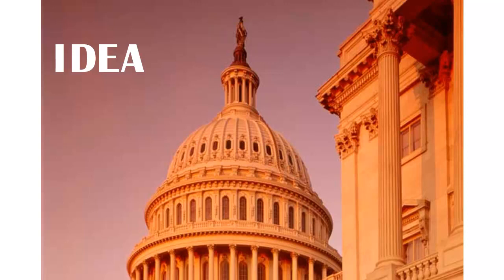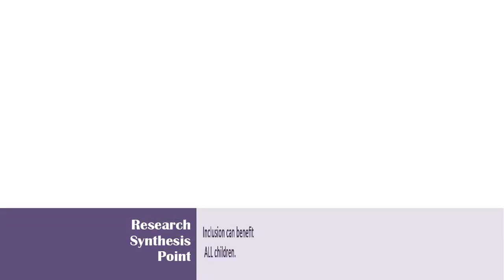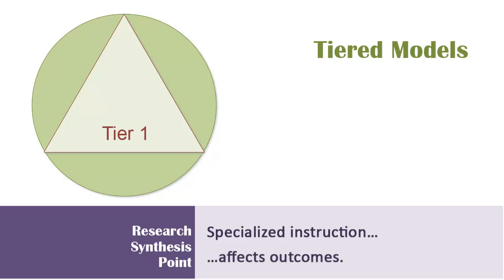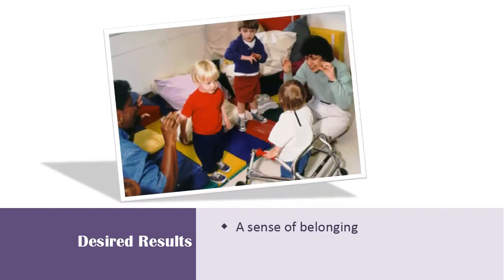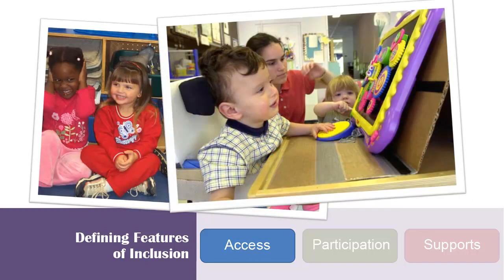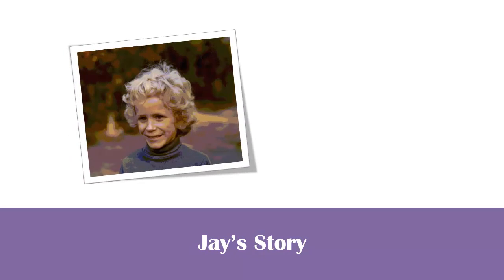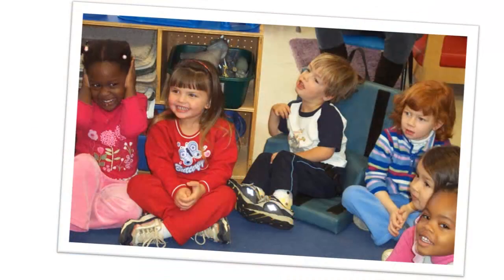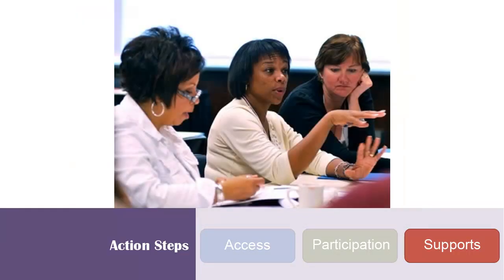CONNECT Foundations of Inclusion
From FPG CONNECT Modules, Foundations of Inclusion